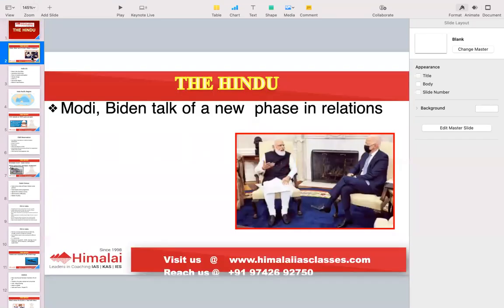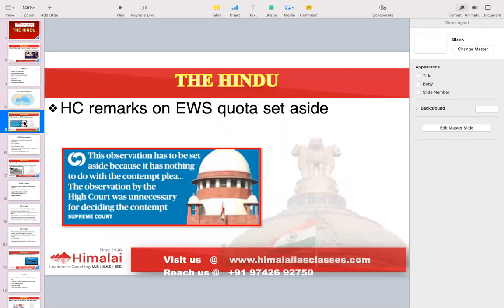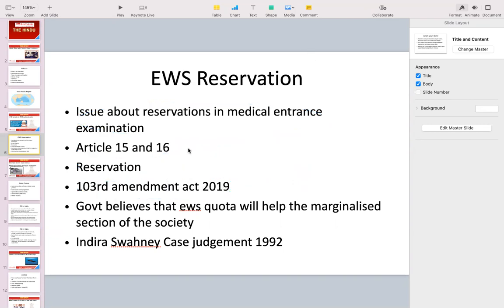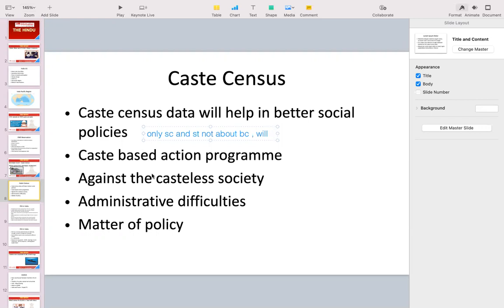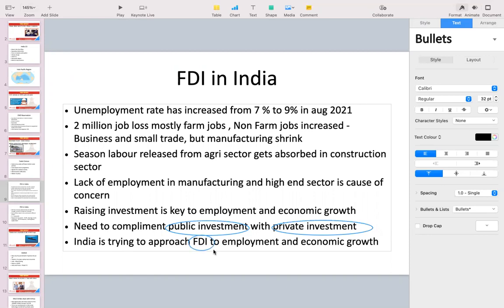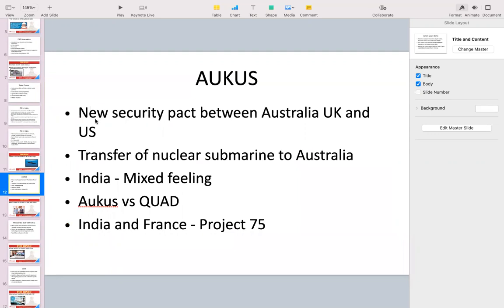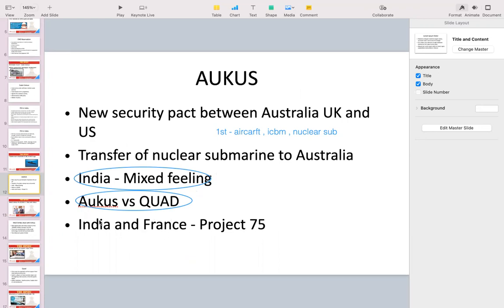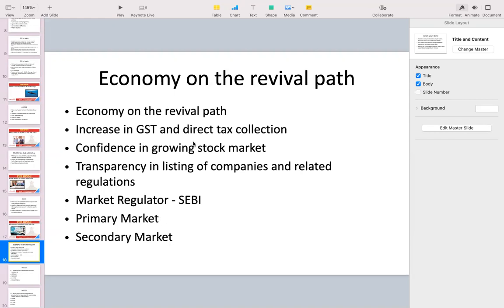26th September 2021 Current Affairs from Himalai.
26th September 2021 current affairs from Himalai, which is helpful for IAS and KAS examination

Himalai IAS classes making Indian Administrators since 1998. For more details and entire Course details, fees structure, class details, online classes,
Topic Details -
India US - International Relations GS Paper 2
EWS Quota - Polity , Indian Society GS Paper 1
Caste Census - Indian Society ,Social Justice GS Paper 1 and 2
FDI In India - Economy , GS Paper 3
AUKUS - International Relations , GS Paper 2
Mod Deal with Airbus - Defense technology , GS Paper 3
Economy on the revival path - Economy , GS Paper 3
QUAD - International Relations , GS Paper 2